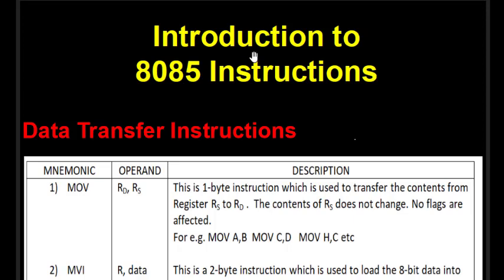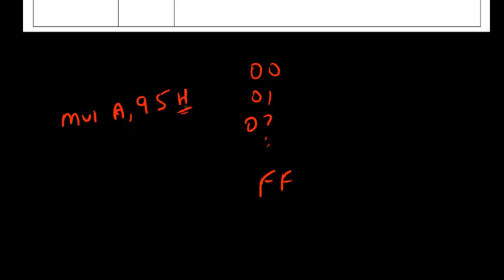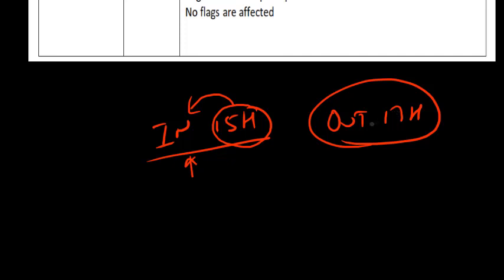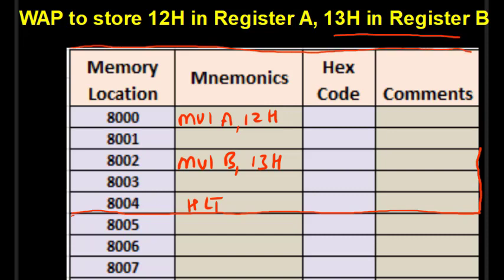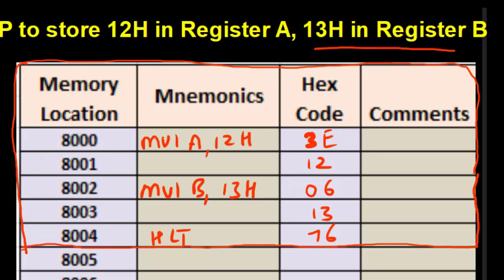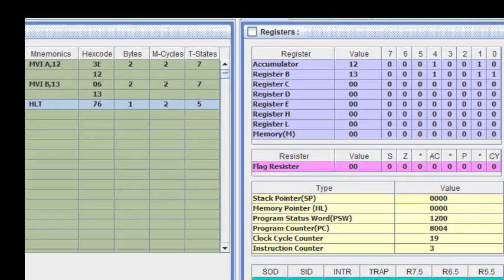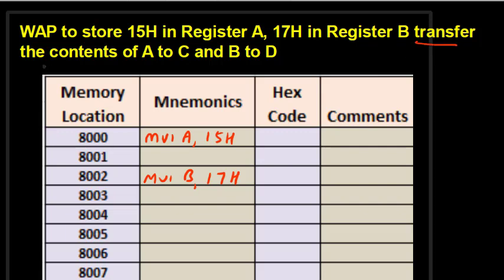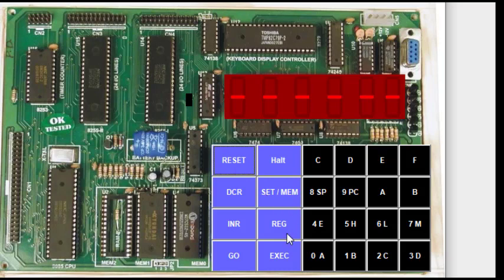8085 Microprocessor - 11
Data Transfer Instructions of 8085,
MOV, MVI, NOP, HLT, IN, OUT
Writing simple assembly language programs using Jubin 8085 simulator